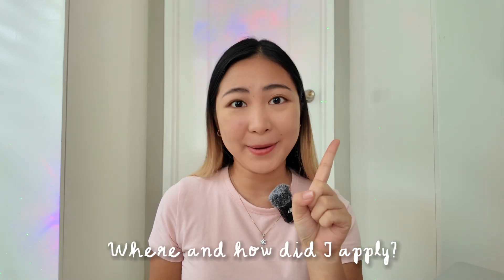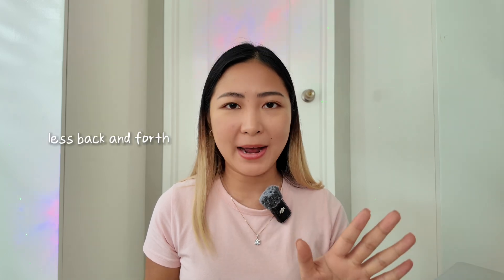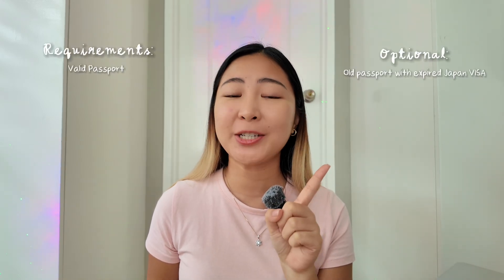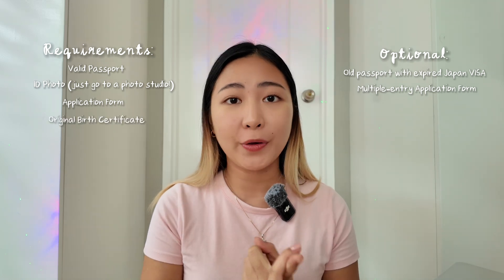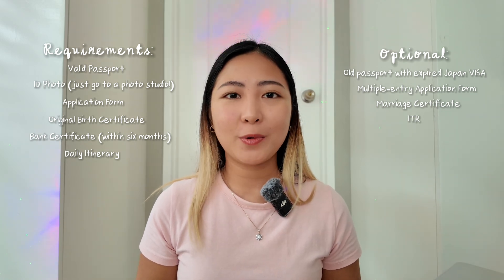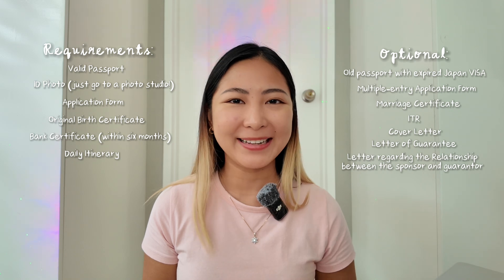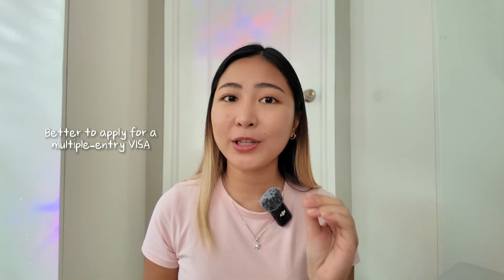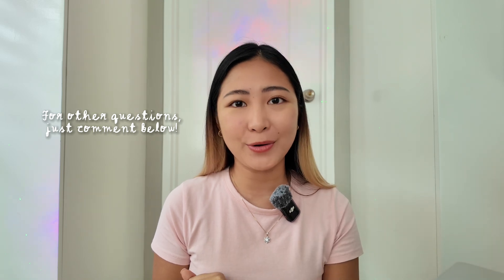I got a MULTIPLE ENTRY Japan VISA in just 3 days! | Filipino Passport, Japan VISA, Freelancer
♡ SOCIAL MEDIA ♡

This is how I got my MULTIPLE ENTRY JAPAN VISA approved in just 3 days!

TIMESTAMP:
0:00 - Intro
0:34 - Where and how did I apply?
2:12 - What are the requirements?
4:36 - How did I get approved?
5:30  - How much does this cost?
5:50 - What are the other tips?

USE KLOOKJUSTINE FOR A DISCOUNT! There is no extra charge when you use the links I put below but I do get a small commission ❤️ When you book using my link or my code, it's a way of showing support. Thank you!!!